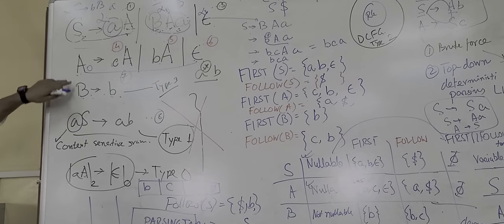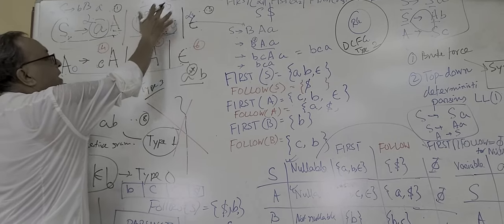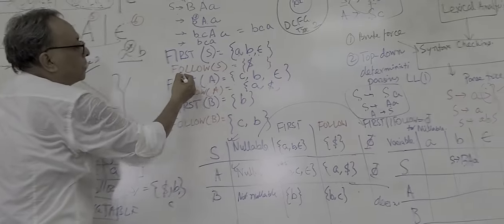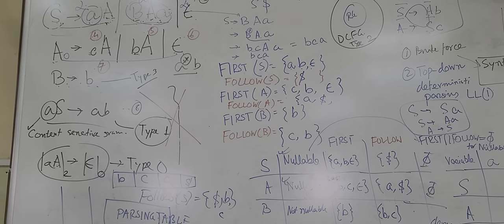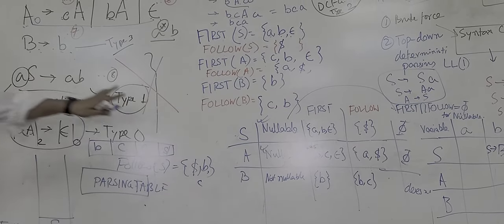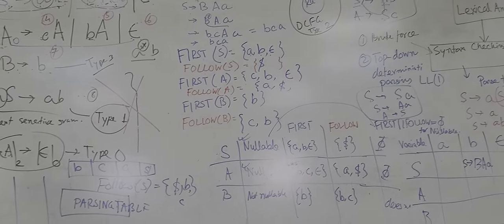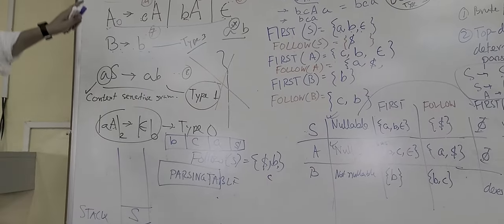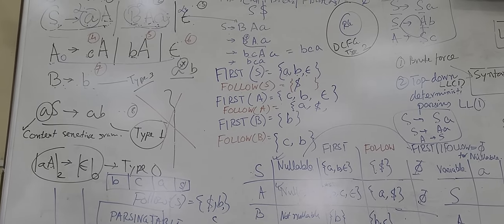First and Follow functions for testing any CFG grammar, Top-down, LL(1) parsing criterion.